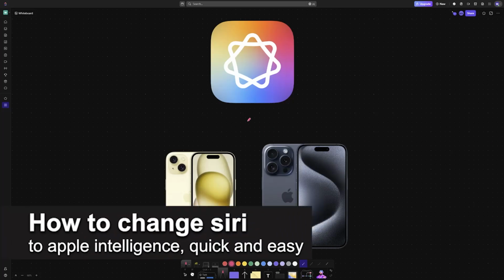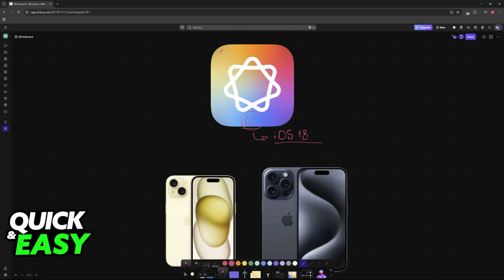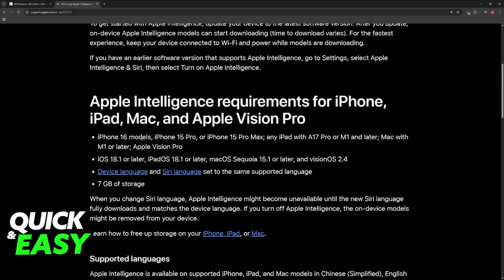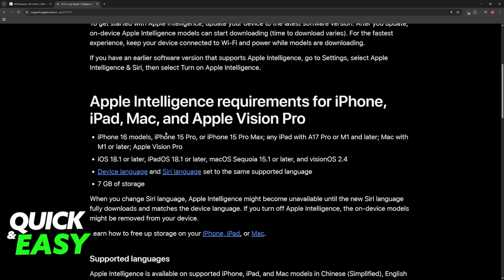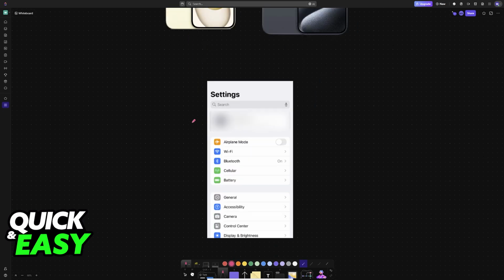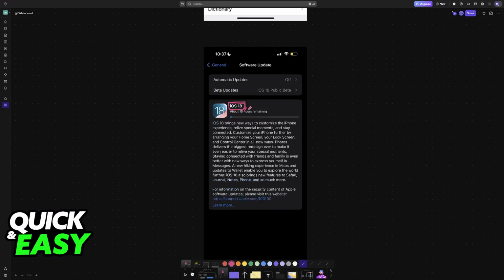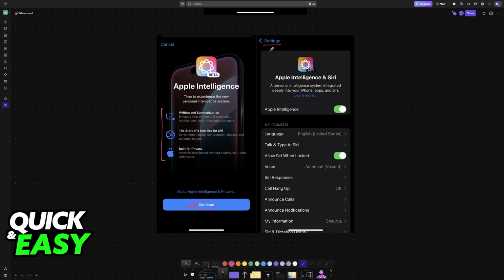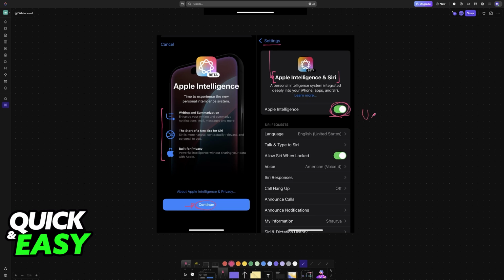How To Change Siri to Apple Intelligence (2025) - Step by Step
I will solve your doubts about how to change siri to apple intelligence, and whether or not it is possible to do this.

I hope I have helped you with the video!